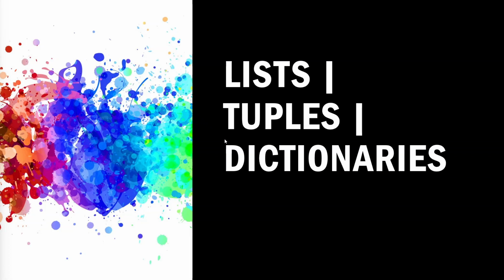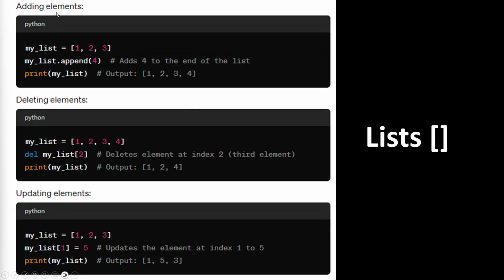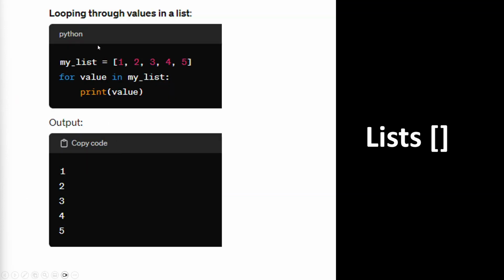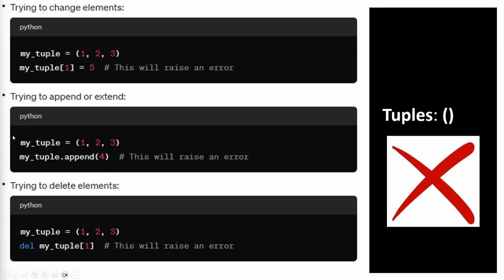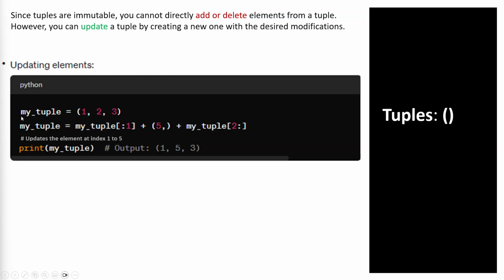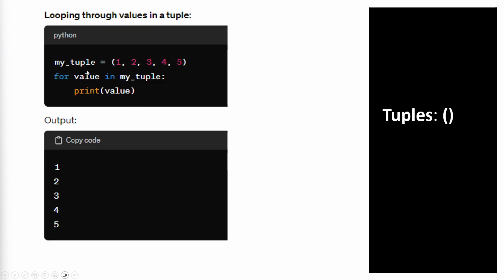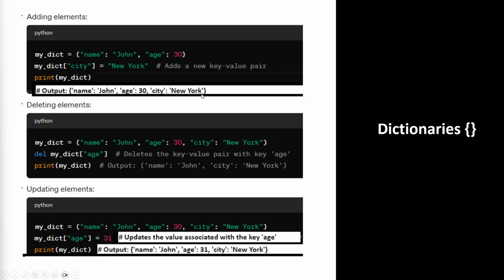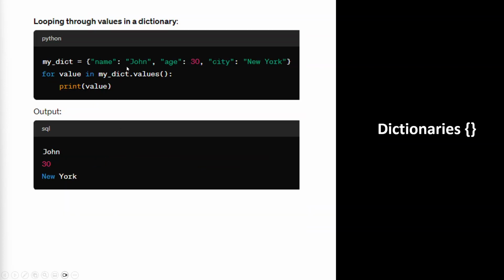Python Lists, Tuples, and Dictionaries [ a short intro ]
Learn the basics of Python's essential data structures in this comprehensive tutorial! We'll cover Lists, Tuples, and Dictionaries, exploring how each one works and when to use them in your Python projects. Whether you're new to programming or looking to brush up on your skills, this video is perfect for understanding these fundamental concepts. Watch now and level up your Python knowledge!